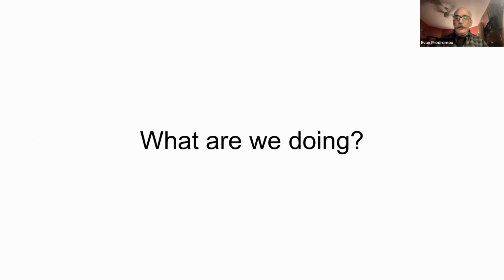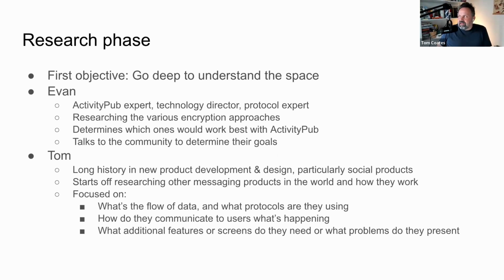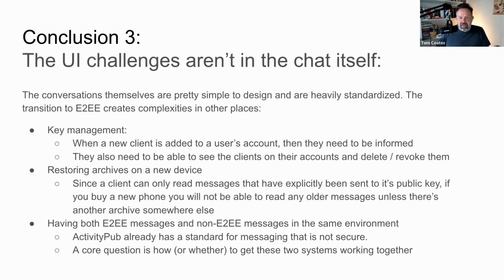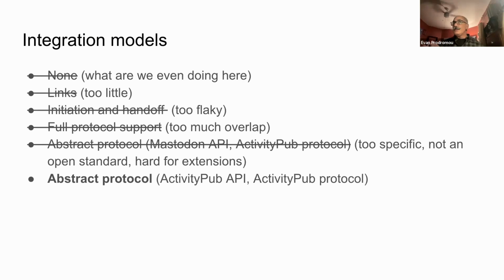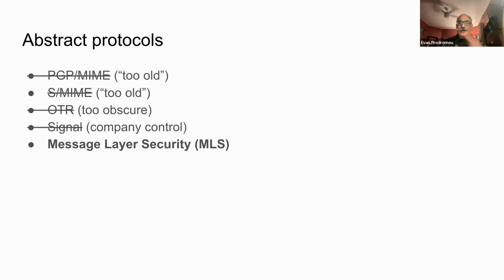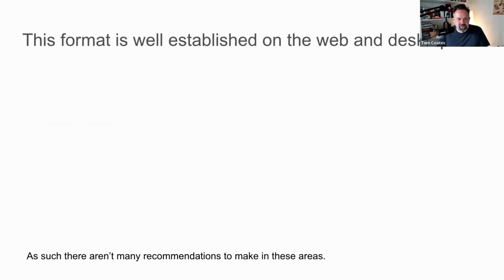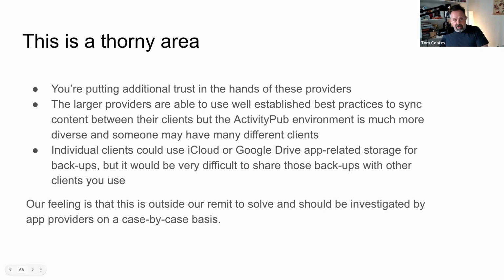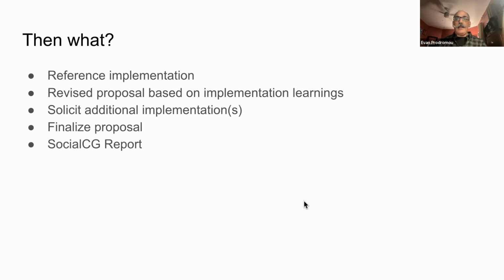Salon I: End-to-End Encryption in ActivityPub - 2024 Protocol Symposium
Evan Prodromou and Tom Coates discuss their proposed extension to the ActivityPub protocol, which would enable end-to-end encryption (E2EE). The addition of E2EE could help protect the privacy of vulnerable groups and defend against censorship.

Summer of Protocols is an ongoing research and evangelism effort that aims to catalyze broad interest in the study of protocols as a first-class concept for thinking about the world.

Timestamps:
00:00 - Intro to ActivityPub
07:59 - User Stories & Design Research
16:20 - Integration Models
22:05 - Candidate Protocols
33:50 - User Interfaces for Encrypted Messaging
48:23 - Finished Deliverables & Next Steps
49:37 - Q&A